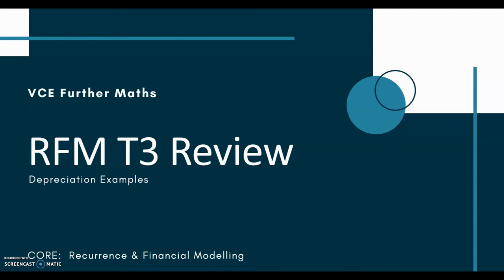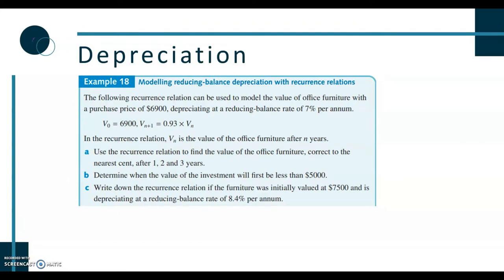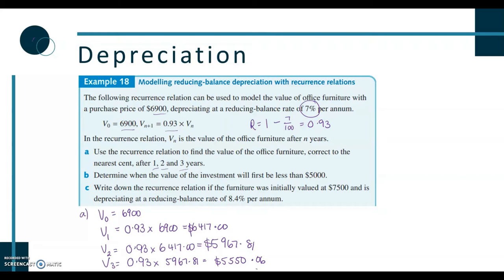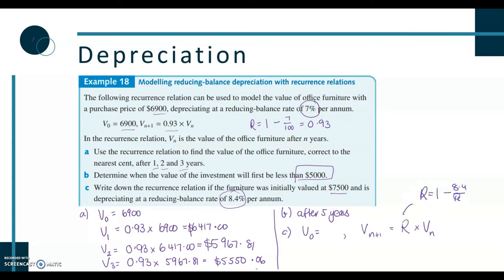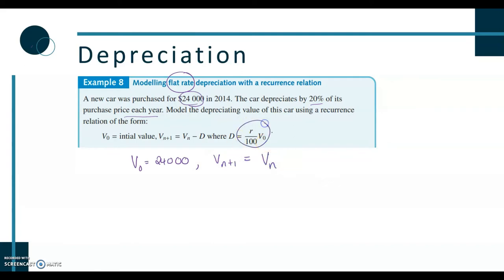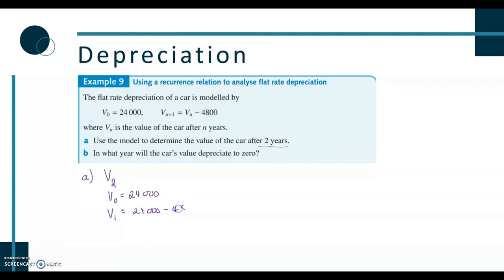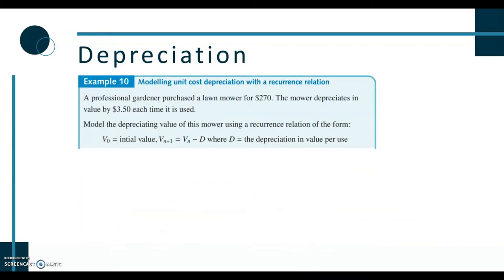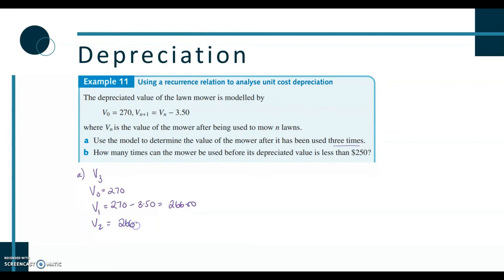RFM Review - Depreciation examples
Part of a review series for Recursion & Financial Maths; running through examples and use of calculator